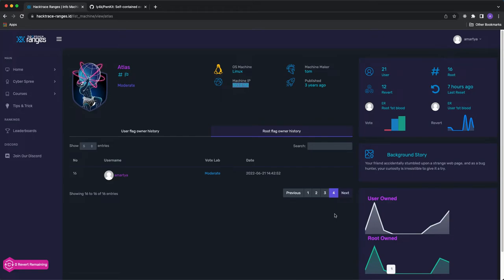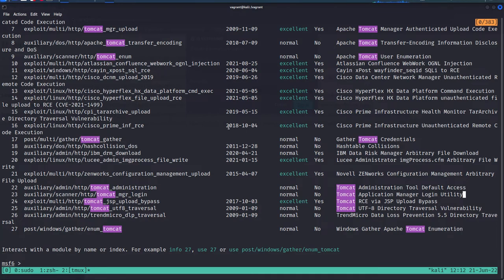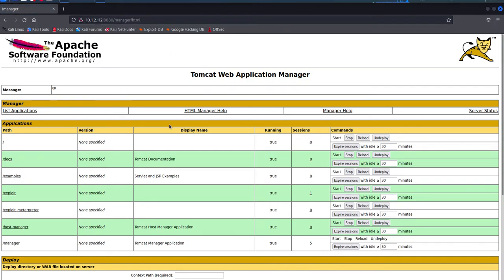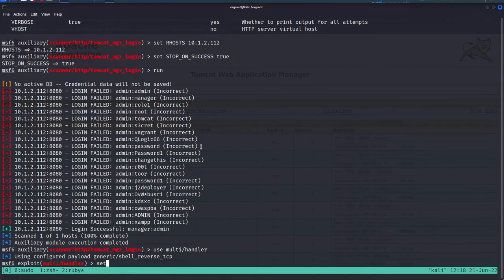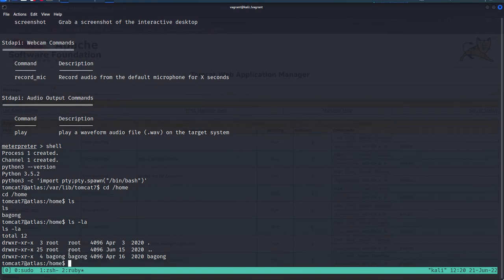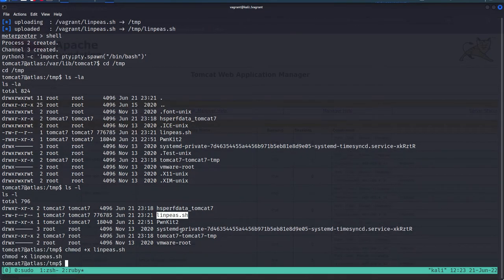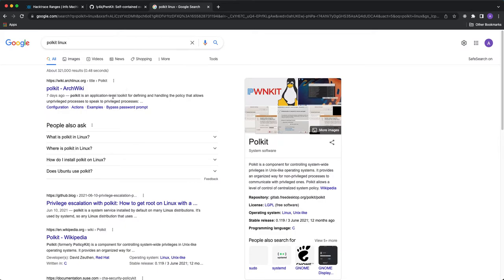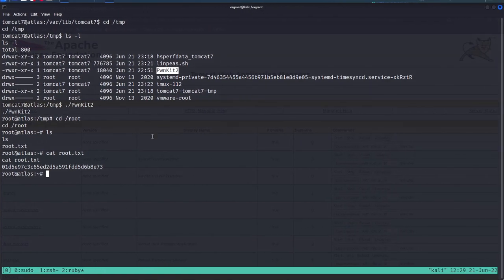Part 2 Walkthrough Atlas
who provide the demo